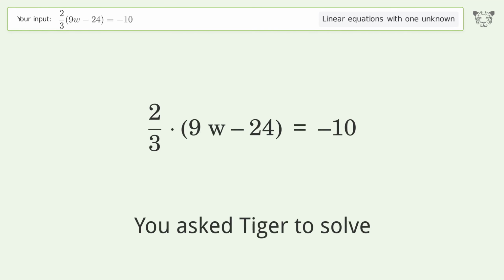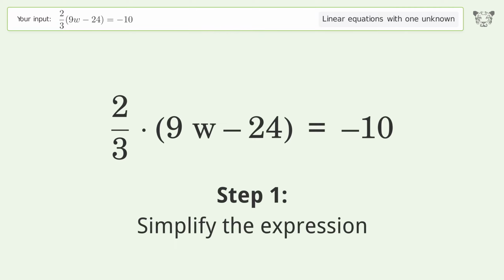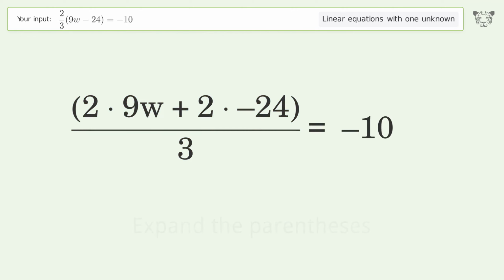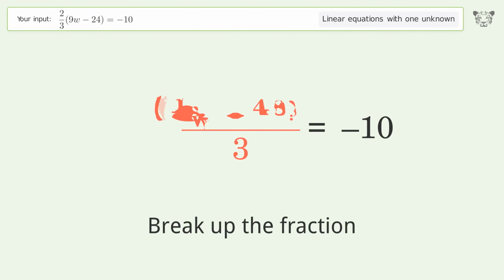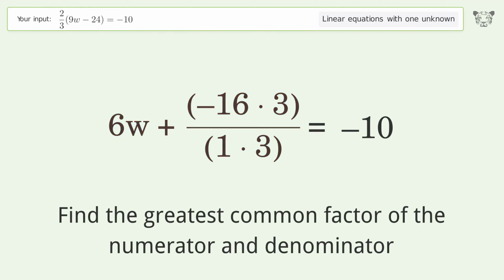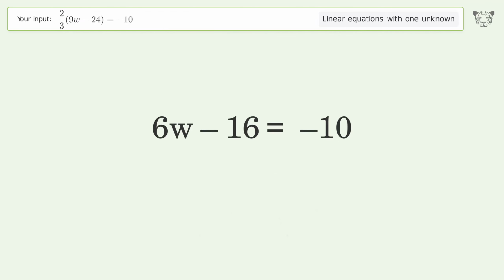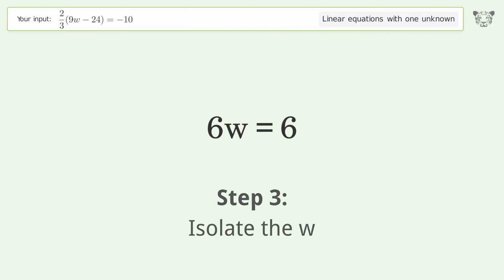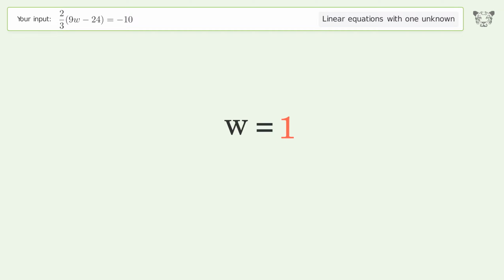Solve 2/3(9w-24)=-10: Linear Equation Video Solution | Tiger Algebra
Struggling with 2/3(9w-24)=-10? Watch our step-by-step video on Tiger Algebra to master this linear equation effortlessly.